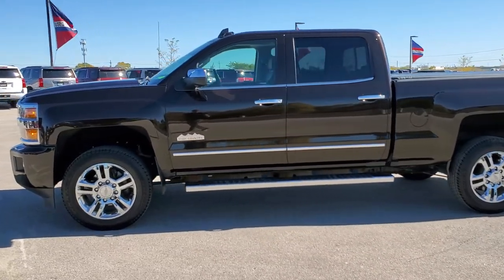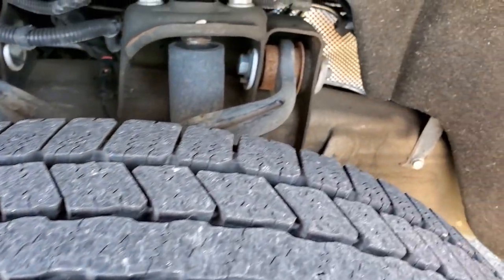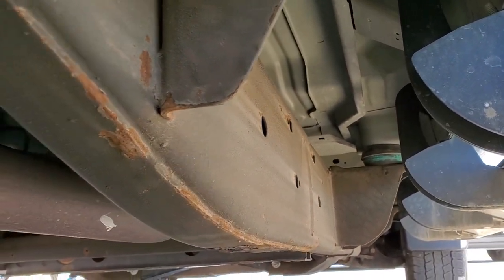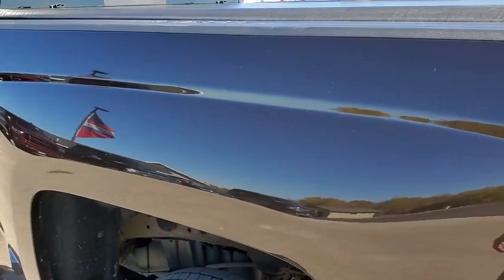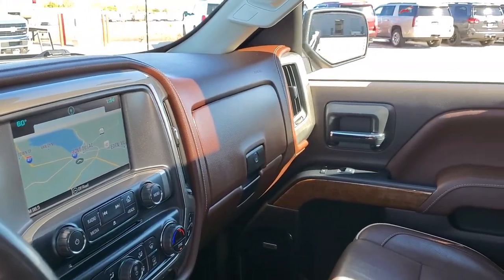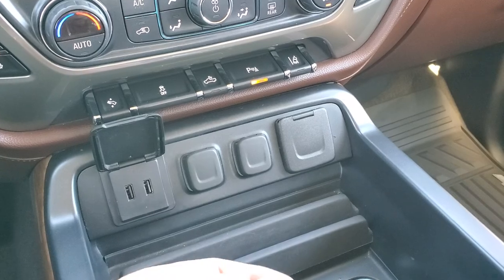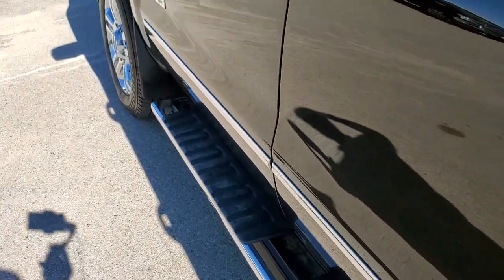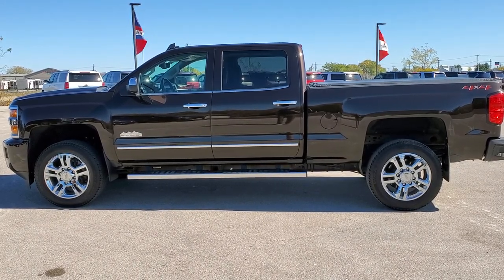2018 CHEVY K2500 CREW HIGH COUNTRY HAVANA BROWN METALLIC WALK AROUND REVIEW SOLD! 11030 SUMMITAUTO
This 2018 CHEVROLET SILVERADO 2500 CREW SHORT GASSER HIGH COUNTRY IN HAVANA BROWN METALLIC FOR SALE IN FOND DU LAC WISCONSIN is the vehicle we did walk around review of today.

Thank you for checking out this video of this 2018 CHEVROLET SILVERADO 2500 CREW SHORT GASSER HIGH COUNTRY IN HAVANA BROWN METALLIC FOR SALE IN FOND DU LAC WISCONSIN

STOCK: 11030
PRICE: $50,99
MILES: 48,074
MAKE: CHEVROLET
MODEL: SILVERADO 2500
VIN: 1GC1KXEGXJF144120
LOCATION: FOND DU LAC OSHKOSH WISCONSIN, 54937 TRUCKS ON 41

1 OWNER! CLEAN TITLE HISTORY! 6.0 Liter V8 Engine FFV E85 Capabilities, 360 Horsepower, Full Four Door Crew Cab, Short Box 6 1/2 Foot Shortbox, High Country Package, 6 Speed Automatic Transmission with Optional Manual Tap Shift, Turn Dial 4x4 Four Wheel Drive 4WD, Factory GPS Navigation System, Power Sunroof Moonroof Sun Roof Moon Roof, Reverse Backup Camera Rearview Camera, Onstar System, Forward Collision Warning System, Lane Departure Warning with Lane Keep Assist, Non Smoker, Dual Power Air Conditioned Ventilated and Heated Seats, Brown Leather Seats, Bucket Seats, Memory Driver's Seat, Access Soft Rollup Tonneau Cover, Full Towing Package with Receiver Trailer Hitch, Wiring and Transmission Cooler Tow Package, Factory Brake Controller, Heated Power Fold-in Power Mirrors with Built-in Directional Signals with Drivers Side Blind Spot Mirror, Stabilitrak Traction Control, 4.10 Gears with Automatic Locking Differential Limited Slip Differential, Goodyear Wrangler SR-A LT265/60 R20 Tires, 20 Inch Rims Premium Wheels, Chromed Alloy Rims Premium Wheels, Four Wheel Disc Brakes, Factory Chromed Stepbars, Spray-in Bedliner, Bedrail Covers, Clearance Lights, Fog Lights, Sonar with Front and Rear Bumper Sensors, EZ Raise Assist Tailgate, Locking Tailgate, Chrome Trimmed Grill, Chrome Trimmed Mirrors, Chevy MyLink Touchscreen Radio, AM / FM Radio Tuner, Sirius/XM Satellite Radio Capabilities Sirius / XM, CD Player, Bose Premium Audio Sound System, Bluetooth, Hands-Free Phone Controls Blue Tooth, Android Auto Compatible, Apple Car Play Compatible, Auxiliary MP3 Jack Portable Audio Connection, USB Jack Portable Audio Connection, Keyless Entry with Factory Remote Start, Power Sliding Rear Window Rear Window Defroster, Adjustable Height Seatbelts, Driver and Passenger Front Air Bags, L.A.T.C.H. Child Safety System, Side Curtain Air Bags SRS Safety Restraint System, Heated Steering Wheel Multi-Function Steering Wheel Controls, Homelink System with Three Programmable Buttons for Garage Doors, Lighting Systems & Security Systems, Compass, Outside Temperature Display and Mileage Display, Dual Multi-Zone Climate Control , Power Adjustable Pedals, Factory Floormats, Wireless Cell Phone Charge Pad, Woodgrain Dash And Door Trim, Air Conditioning AC, Cruise Control, Power Locks, Power Windows, Automatic Headlights Autolamp, Tilt/Telescope Steering Wheel, 110V / 150W Auxiliary Power Outlet, 5 Year / 60,000 Mile Remaining Powertrain Factory Warranty, Whichever comes first, Havana Brown Metallic, ONE OWNER! CLEAN AUTOCHECK! Very very clean inside and out! This is one of the sharpest 2018 Chevrolet Silverado 2500 crewcab shortbox 3/4 gas trucks on our lot! Make your move before this super clean 4wd is gone!

STOCK: 11030
PRICE: $50,99
MILES: 48,074
MAKE: CHEVROLET
MODEL: SILVERADO 2500
VIN: 1GC1KXEGXJF144120